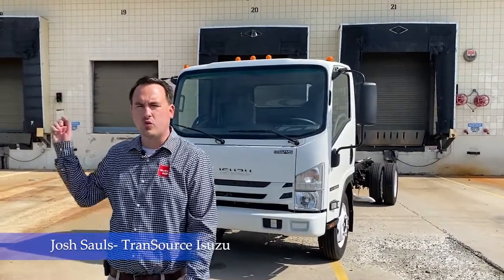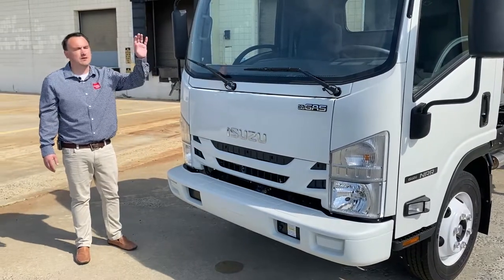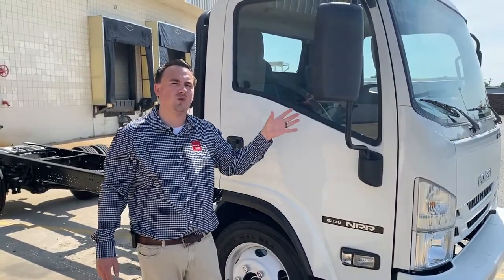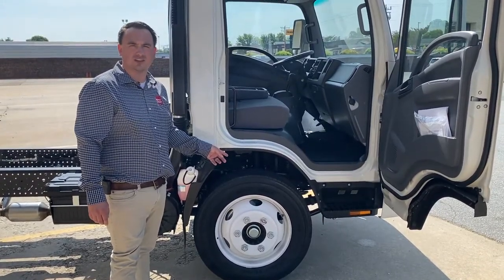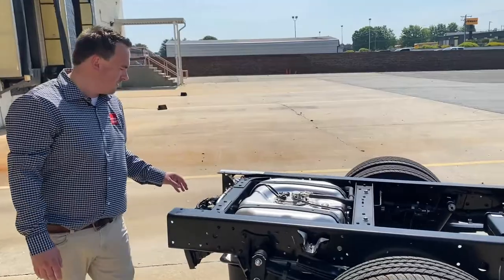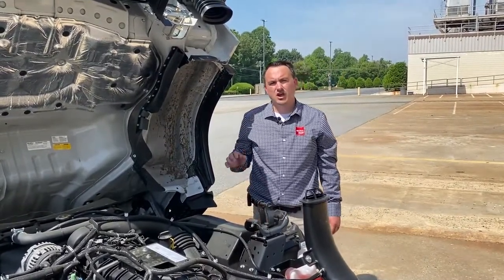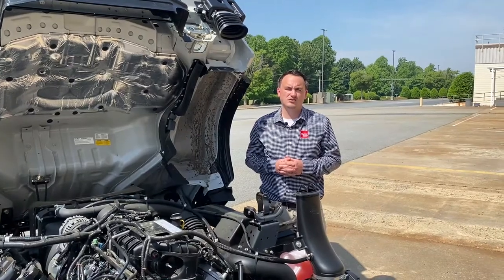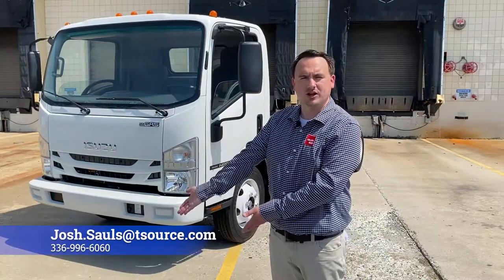TranSource Isuzu NRR Walkaround Video with Josh Sauls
Josh Sauls reviews the all new 2022 Isuzu NRR Gas cab and chassis for the 2022 Isuzu walkaround competition